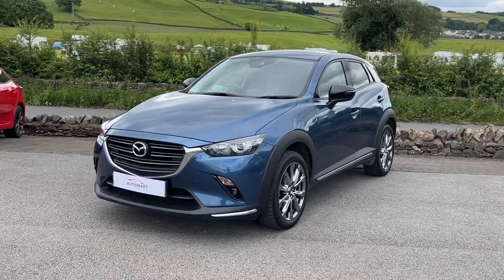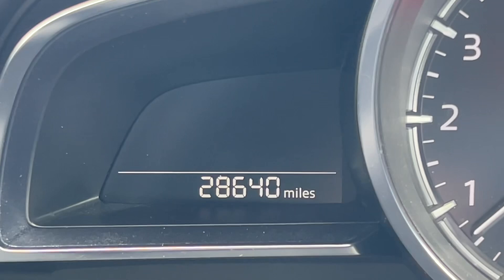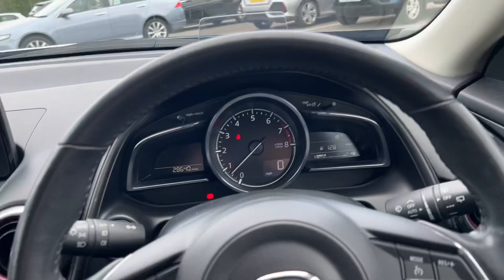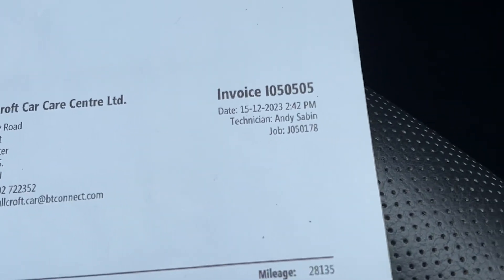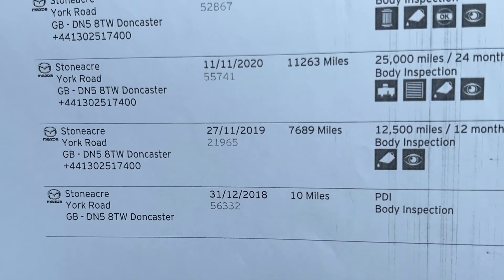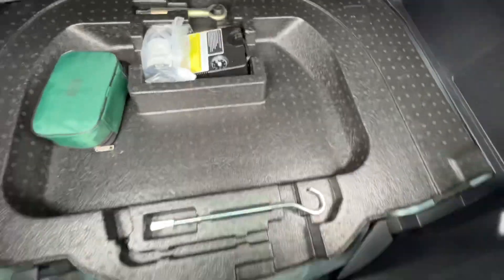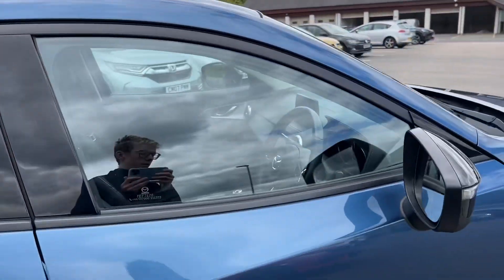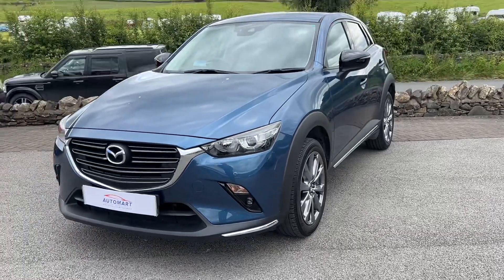Mazda CX-3 Sport Black+ 2.0 SKYACTIV-G 6-Speed Manual 121PS | Kendal Automart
Take a look at this high specification Mazda CX-3 which has arrived with us, view here in full detail on our